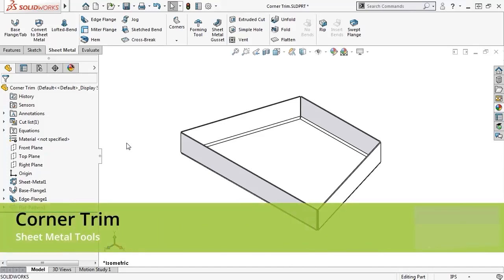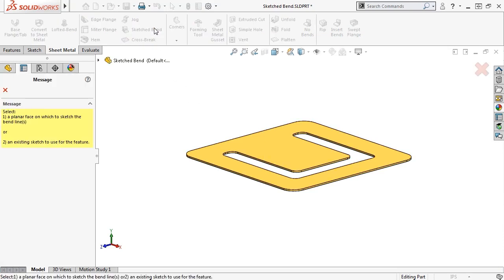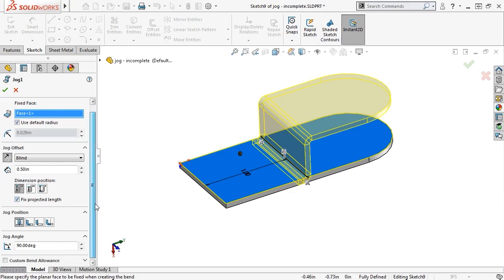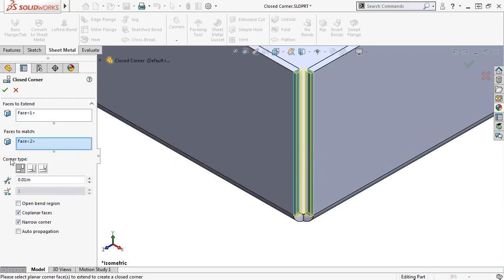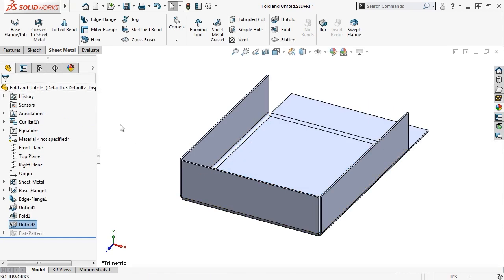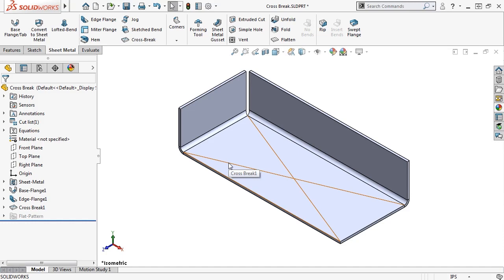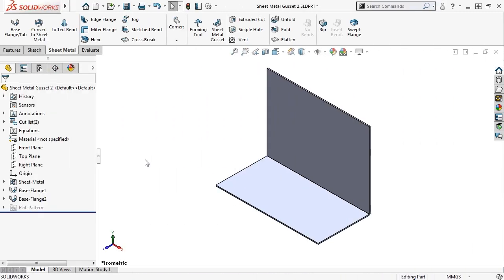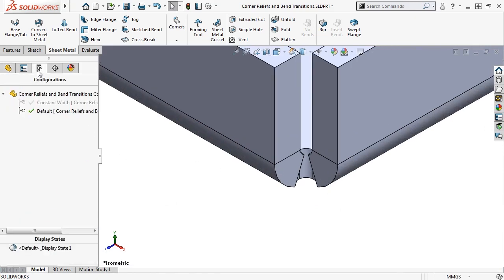Solidworks Sheet Metal Tutorial 2 sheet metal tools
This is an ultimate SOLIDWORKS Sheet Metal tutorial for absolute beginners who just opened their SOLIDWORKS and want to learn how to work with this CAD software step-by-step. SOLIDWORKS is a very easy-to-use software with a user-friendly interface and a very helpful tool for you to create your 3D models. I have broken it down into small bite-size pieces for you to learn it easier and faster.
the content:
1-Corner Trim 0:00
2-Tab 2:15
3-Sketched Bend 3:09
4-Jog 5:04
5-Hem 7:20
6-Closed Corner 8:53
7-Break Corner 11:34
8-Fold and Unfold 12:33
9-Sheet Metal Cuts 14:03
10-Cross Breaks 15:27
11-Sheet Metal Gussets 17:18
12-Corner Relief and Bend Transitions 20:41